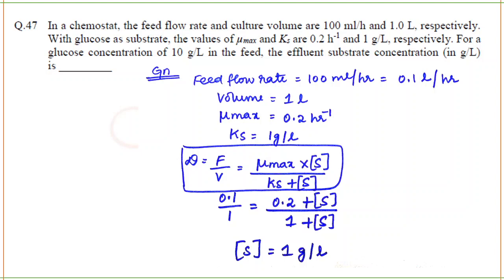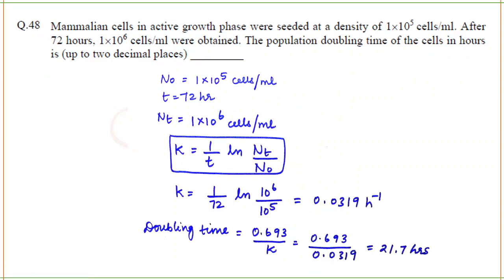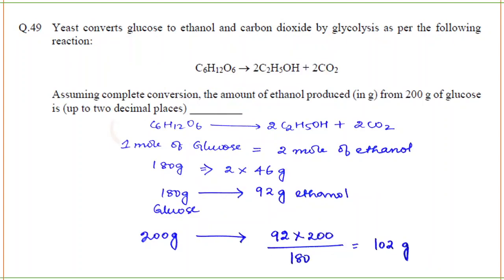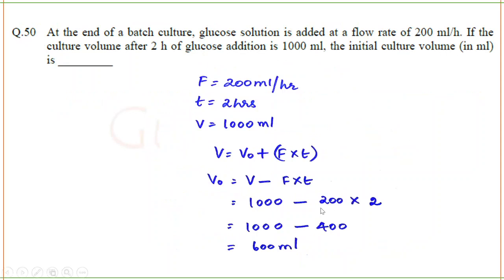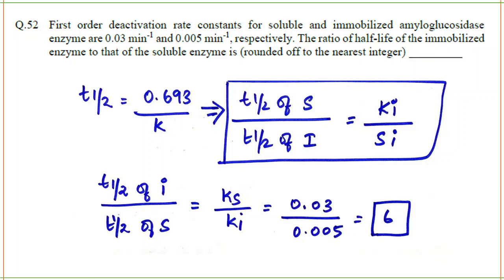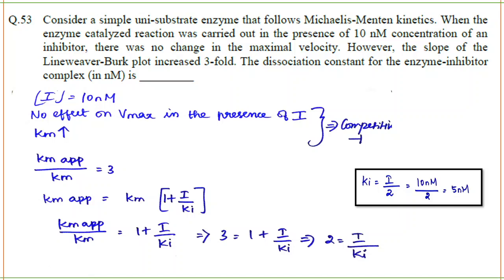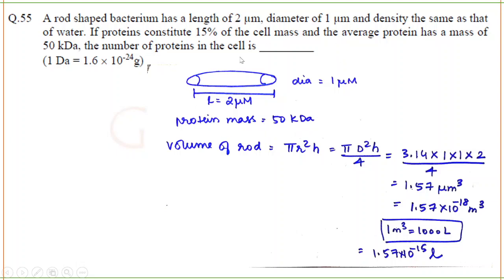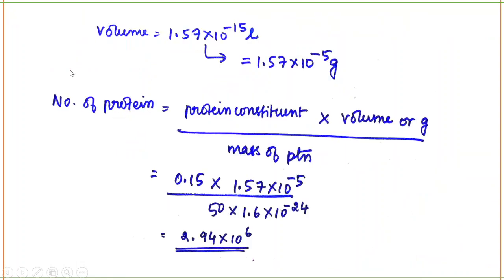NUMERICAL PRACTICE SESSION | PART-6 | GATE BT | GURMANTRA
This session will include practice session on different numericals asked in GATE BT exam. This  session will help  to pace up your preparation level for upcoming GATE BT exam.